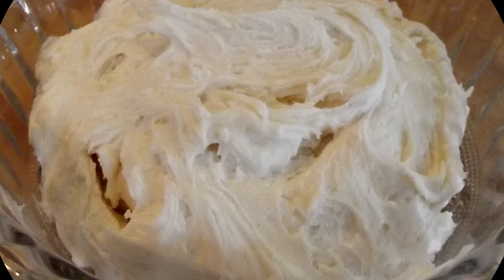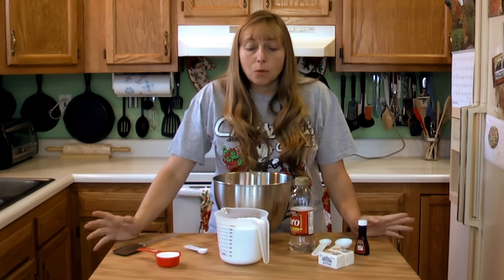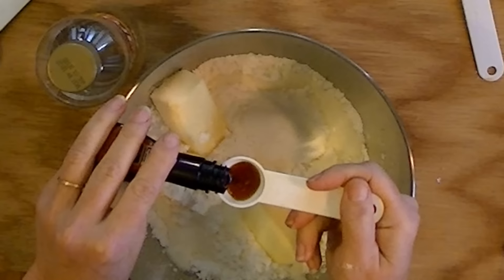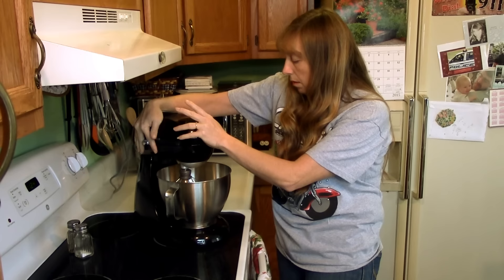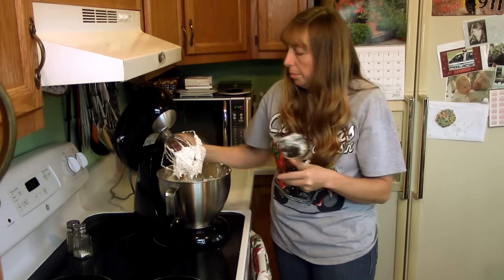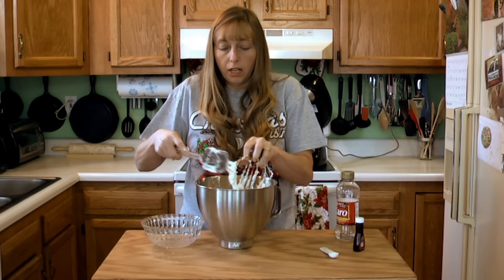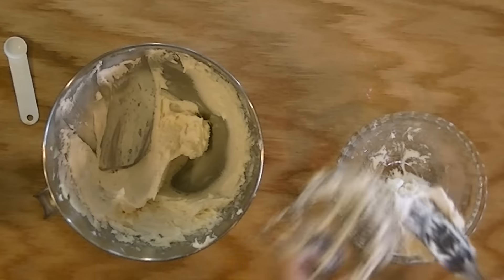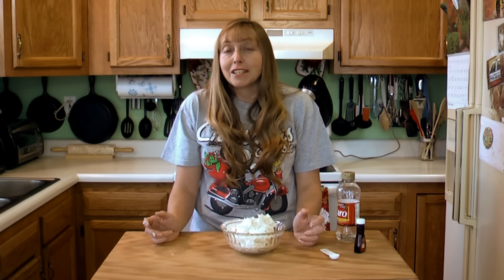Butter Cream Frosting - The Hillbilly Kitchen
Homemade Butter Cream Frosting is easy to make and tastes great. You won't have an artificial aftertaste with this homemade frosting like you do with store bought frosting and it's much healthier too!

You can use it to frost homemade cookies, cakes and cupcakes and it's easy to add color to it for decorating. You can spread it with a knife or pipe it on.

You won't find a better frosting for a wedding cake and it's a no cook frosting and that just makes life easier  :)

Ingredients:

1/2 cup - Soft, real butter
4 cups - Powdered sugar
1/2 teaspoon - Salt
2 teaspoons - Real vanilla
1/4 cup - Heavy cream
2 tablespoons - White corn syrup